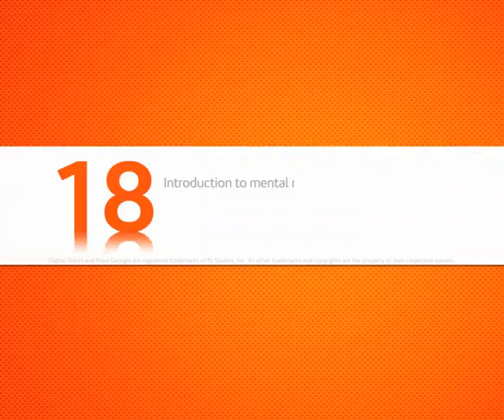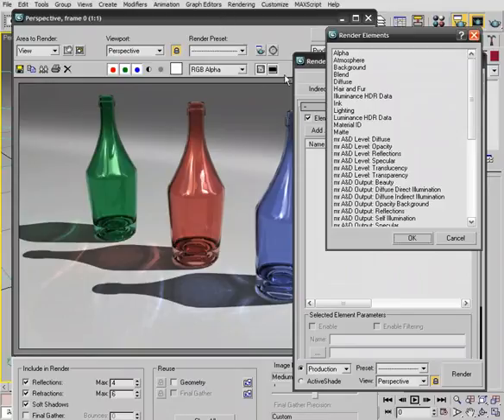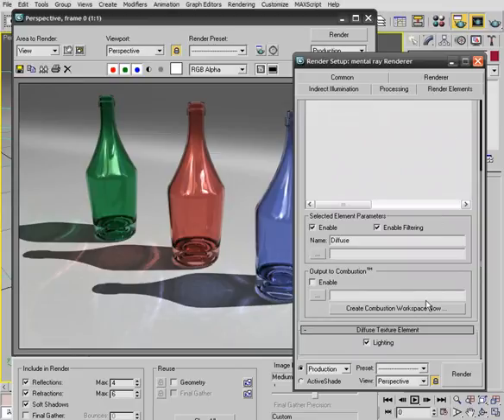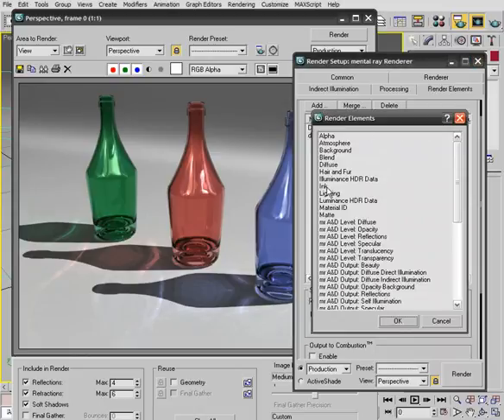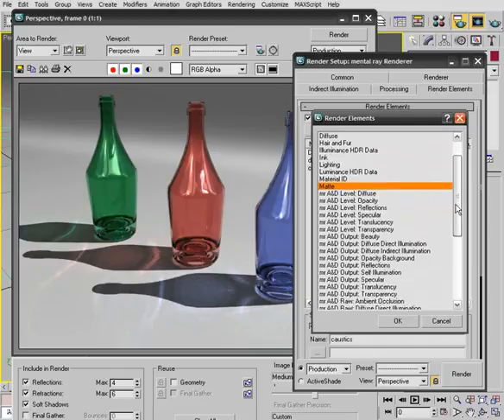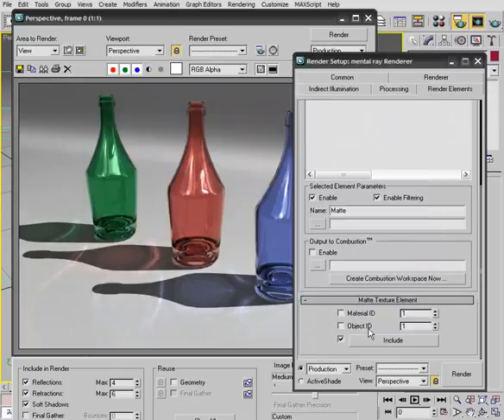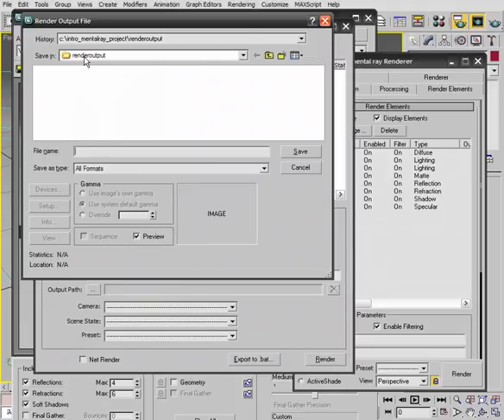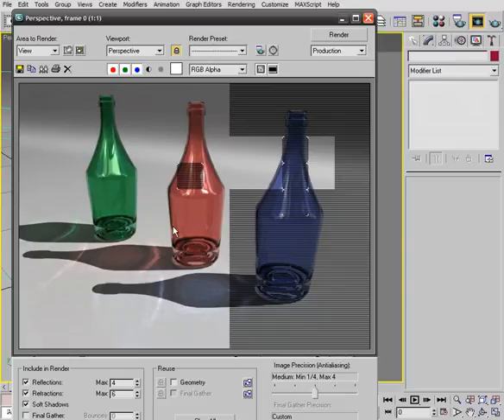Learning Mental Ray Part 18